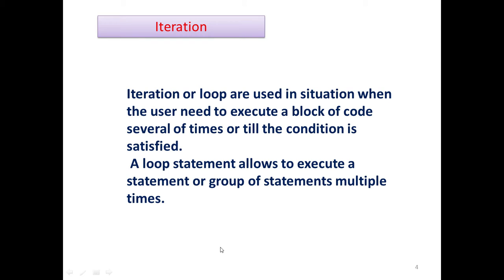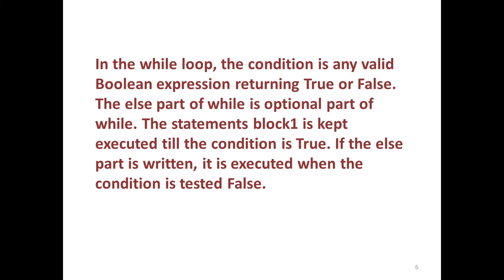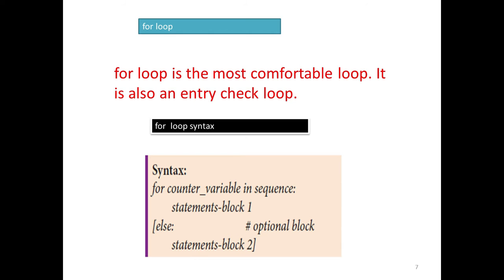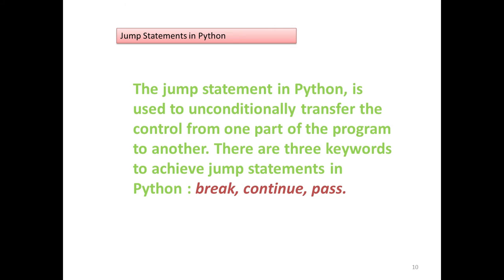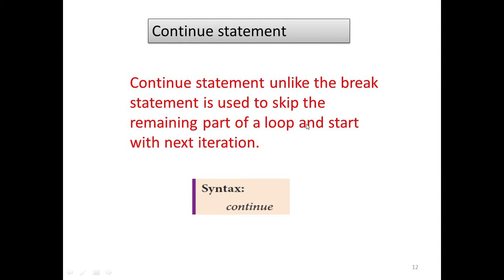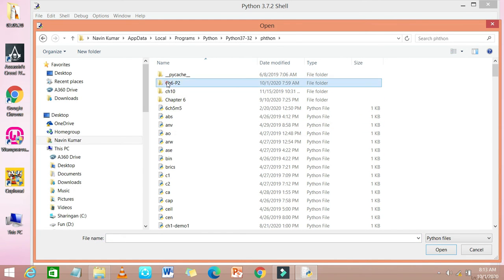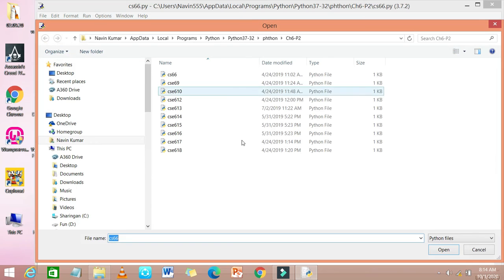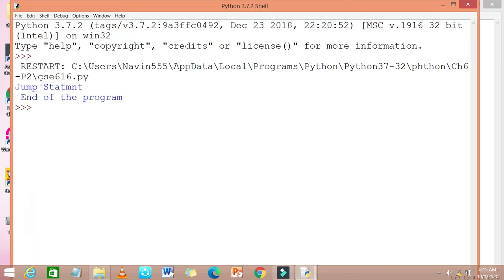python ch6 p2em14 10 20